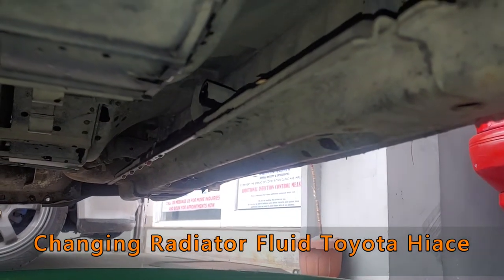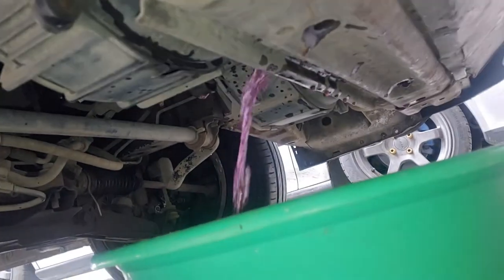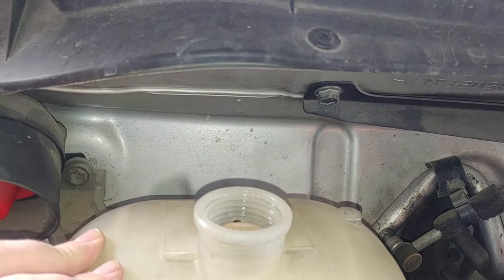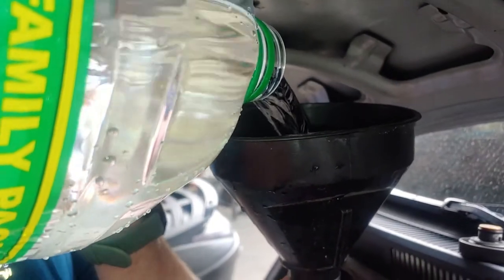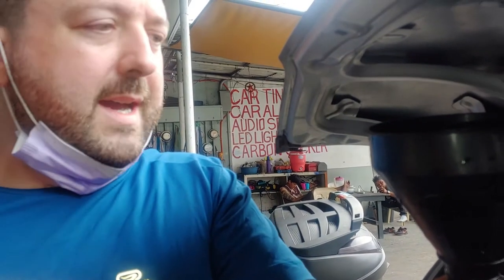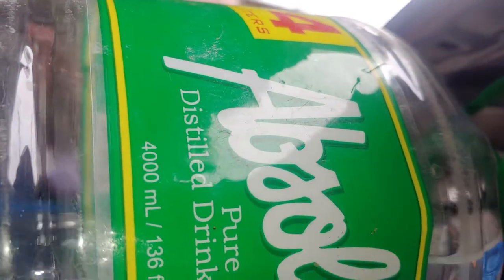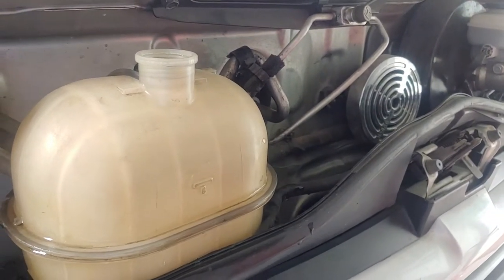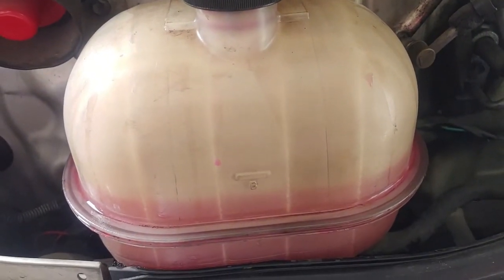Toyota Hiace Radiator Fluid change 2006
Quick Video To show how to change the radiator fluid/coolant in a toyota hiace.
for 2004-present models.
BTC: 1CZvmN8UawuwdzwerbFcQFAJE2JgZ9gFTY
ETH: 0x71a9b50a9fe72ae16899c108a5ca2e9d63f96f4f
LTC: LNC9Rf9JguqCpQCx9tLRzJ3osunazJUgE1
ADA: DdzFFzCqrhsv4K13T8eRdysph4BbcQhbQVgaqTXoLMVfSfrMUKvYve3wd4RKwnbT5xnJge7LrhaBA53KK8v4HATCYmAizcFrbkAUk18f
XLM: GB6YPGW5JFMMP2QB2USQ33EUWTXVL4ZT5ITUNCY3YKVWOJPP57CANOF3
Memo id required: 147aa7af719f4d26951
Doge: D8HiA2SzNUbgdT9AWZCgcGDqh5newAHYfa
Shib: 0xB7c335D0f351A034Ea36847EEd75CA6852b42964